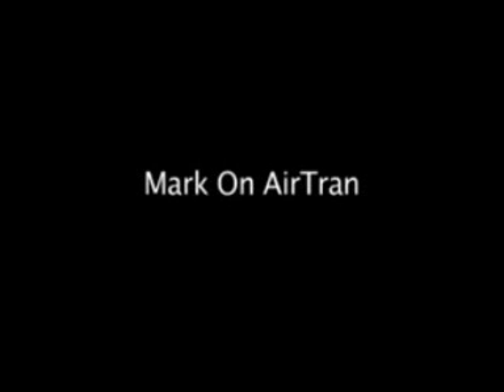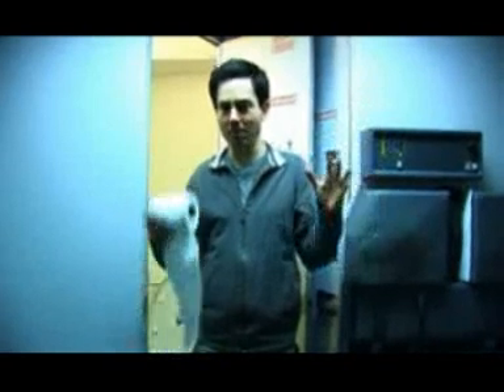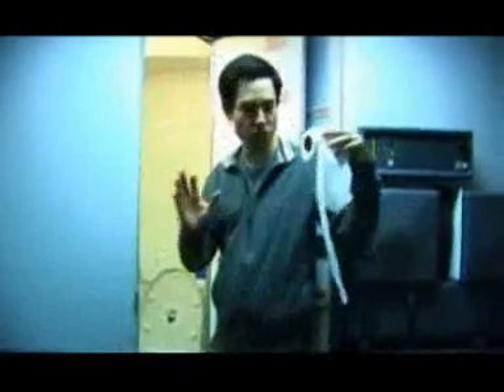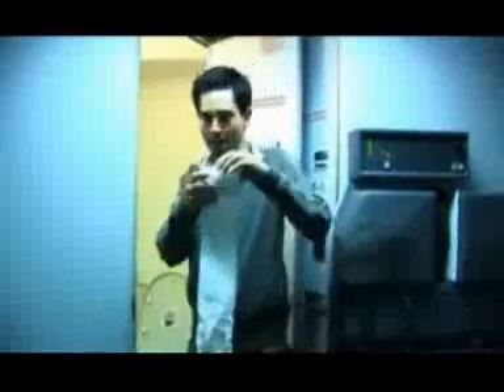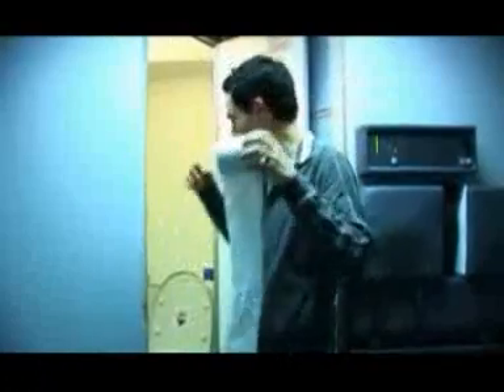แรงดูดของส้วมบนเครื่องบิน ความดันอากาศ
ส้วมที่ใช้ในเครื่องบินโดยสารโดยทั่วไป มีแรงดูดที่เกิดจากอากาศสูงมาก สูงขนาดไหนดูจากวีดีโอ สนใจคลิก